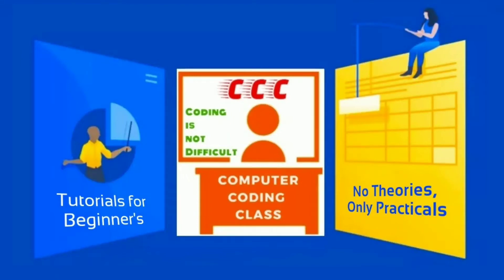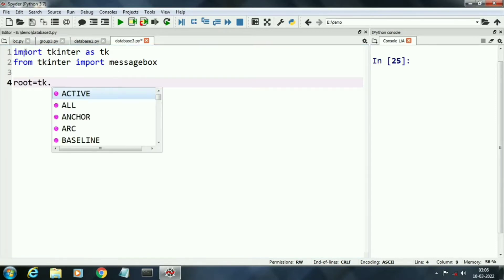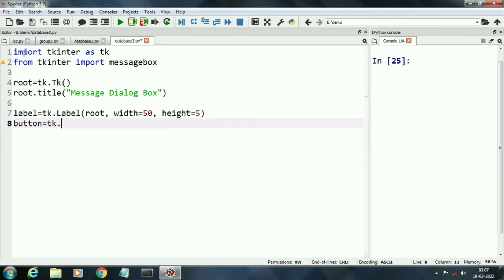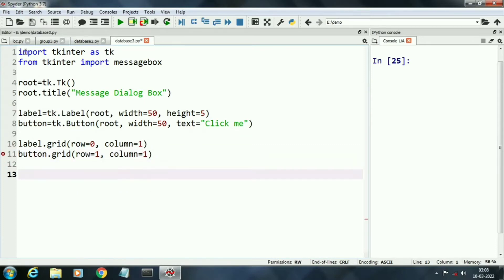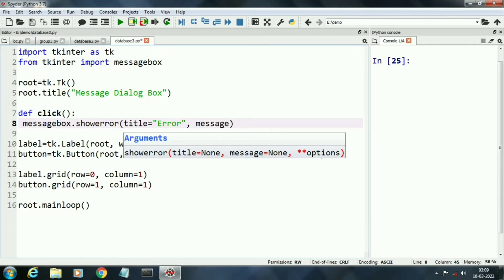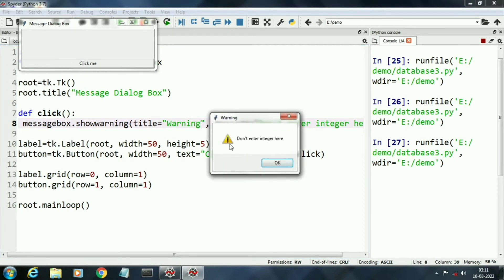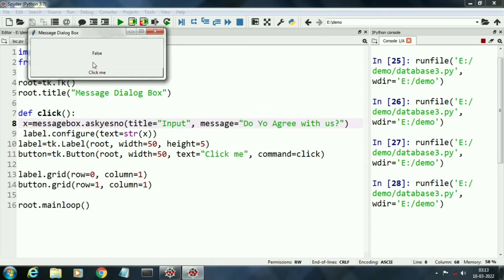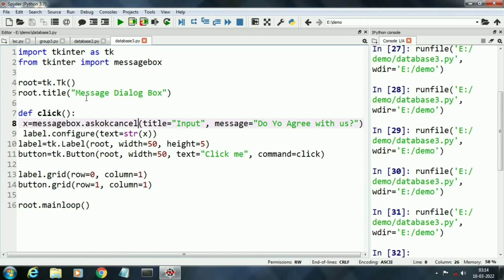Message box in Python Tkinter, Tkinter Python Message box, Python Tkinter Popup Message box, Tkinter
*Title:-
Message box in Python Tkinter, Tkinter Python Message box, Python Tkinter Popup Message box, Tkinter Tutorial.

Computer Coding Class channel is best suited for CBSE class 12th Students who opted Computer Science or Informatics Practices subject. We are trying to cover whole syllabus of IP and CS.

*Channel Name:- Computer Coding Class

*Proprietor:- Preksha Multimedia Pvt. Ltd., India

*Important  Python programs:-